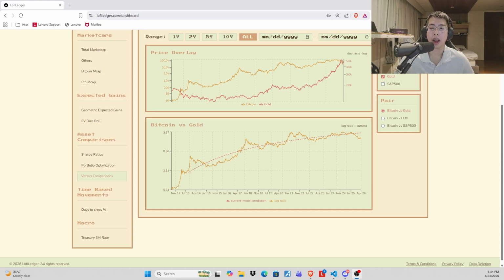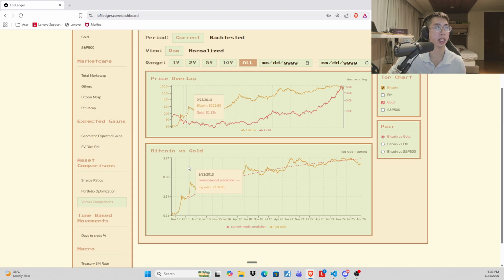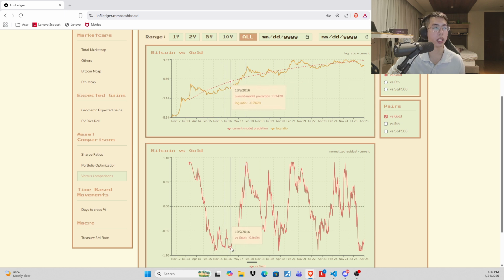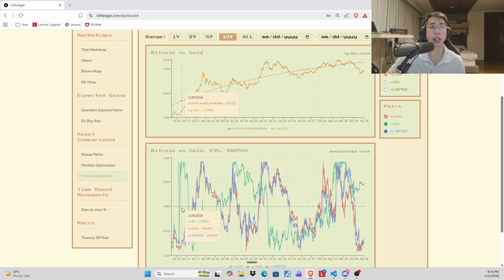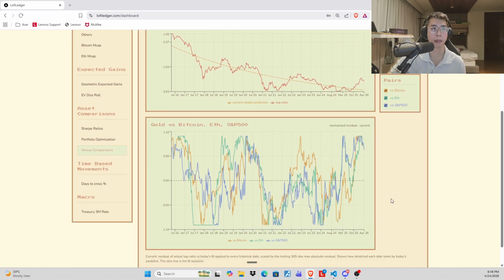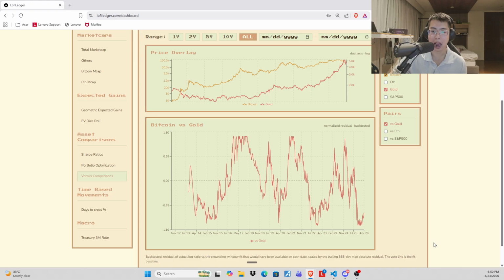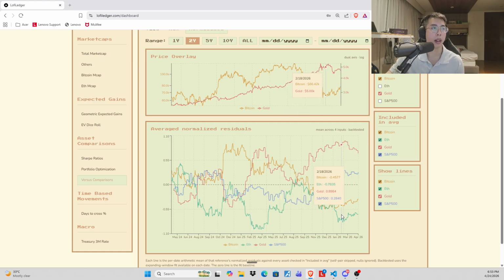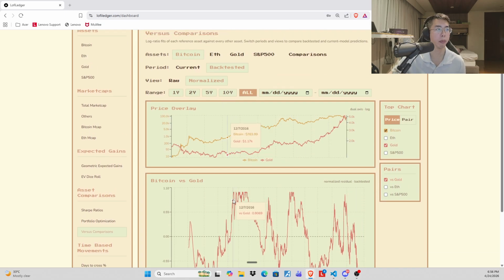When to swap Bitcoin for Gold, Eth or Stocks?